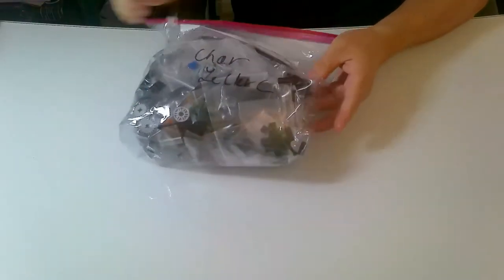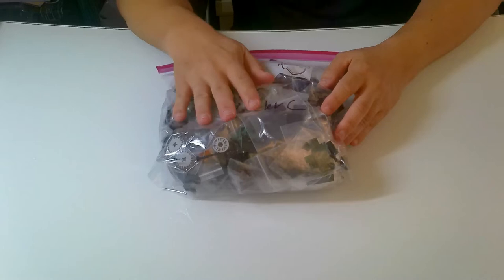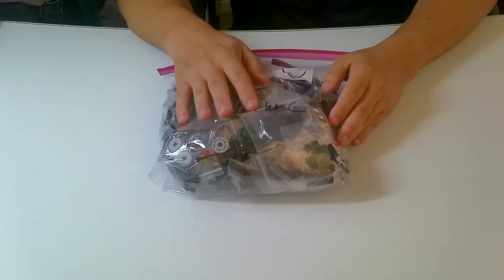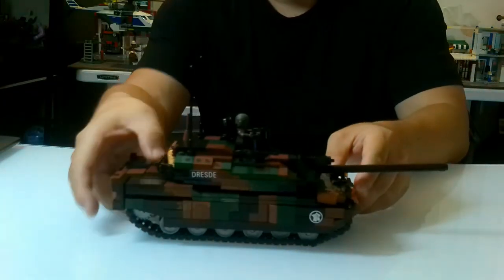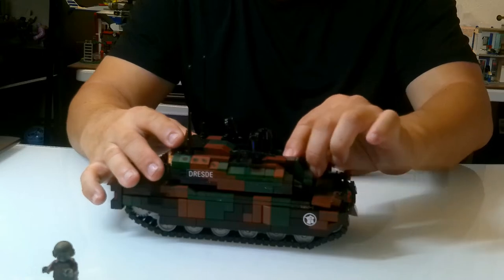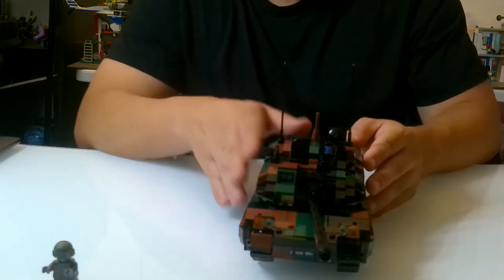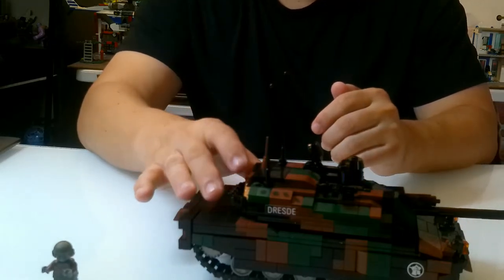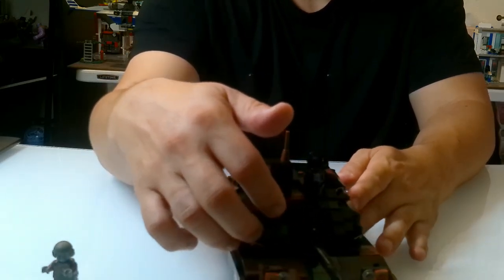Brickmania Char Le Clerc From Digital Instruction Speed Build and Review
Sorry Viewers This has been long time since I uploaded a video.
So here is the newest video I have.  It is the Char LeClerc from Brickmania.
It is from their digital instructions and got the Modern French Tanker V2 for it.  If you are interested in this model, here are links: